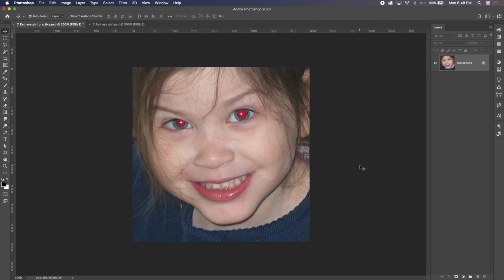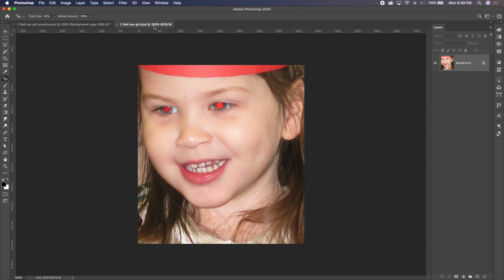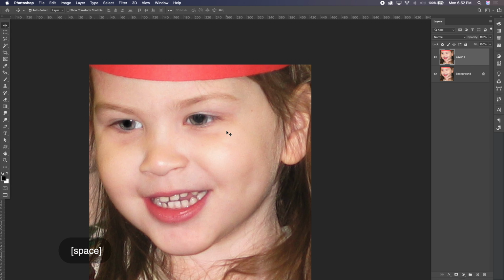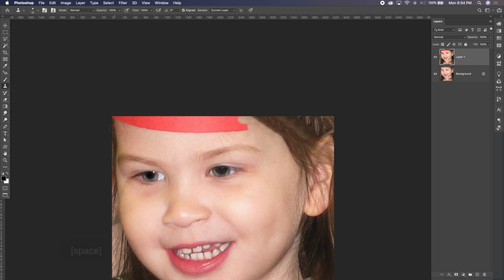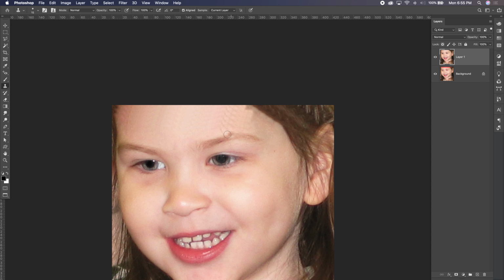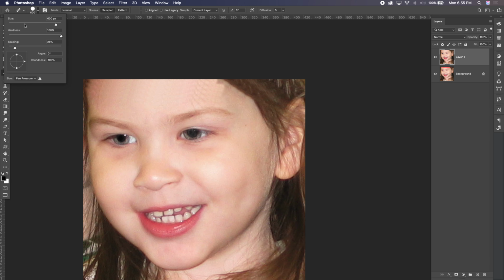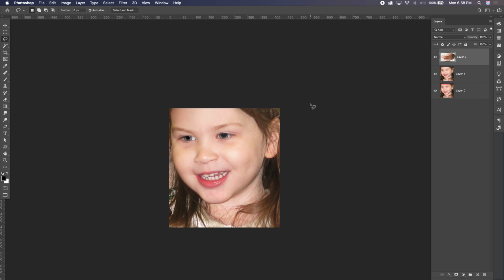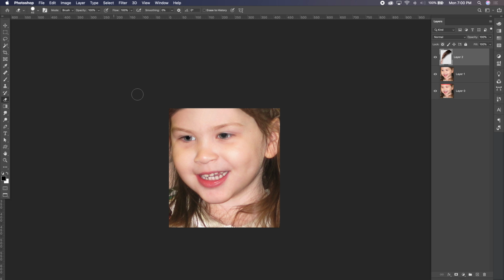Photoshops Red-eye Tool (Lesson 2.3)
Welcome to Lesson 2 in Adobe Photoshop CC

I will be posting new videos throughout each semester.